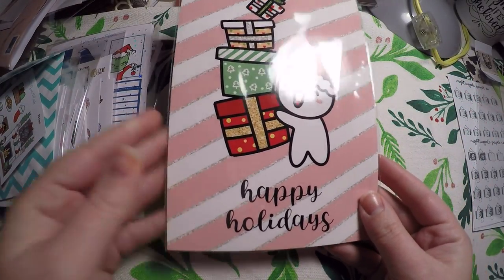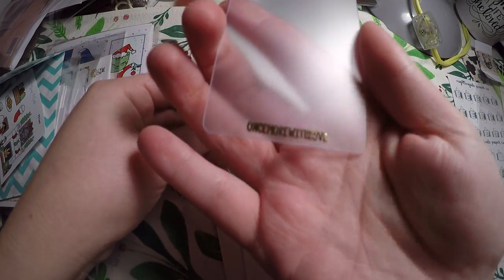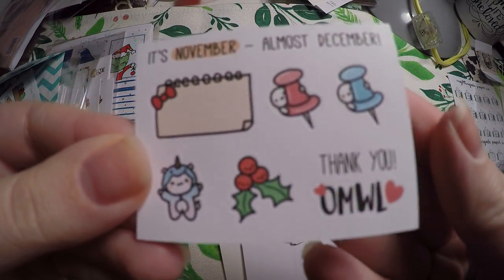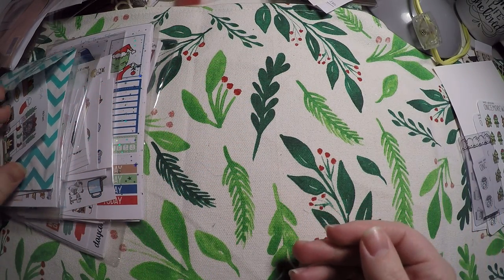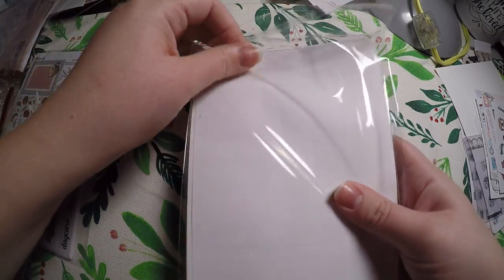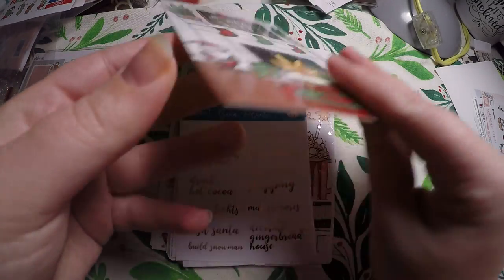Black Friday Sticker Haul Once More With Love, Sweet Bean Plans, etc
Code: Rosebud20